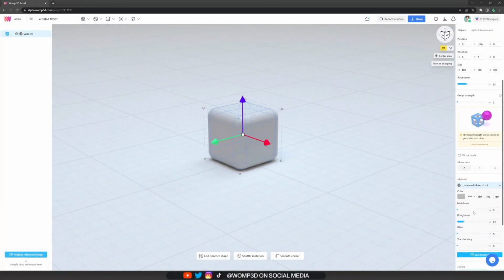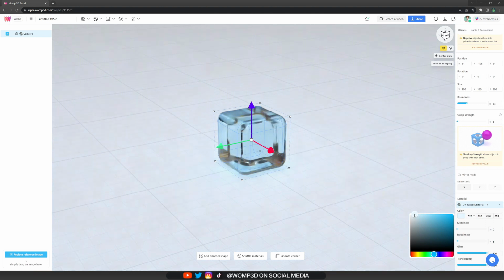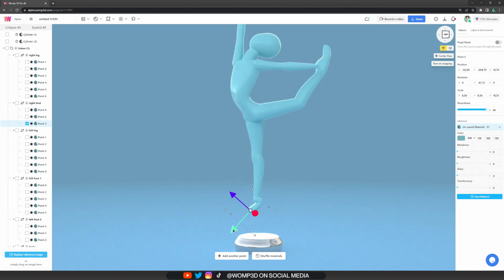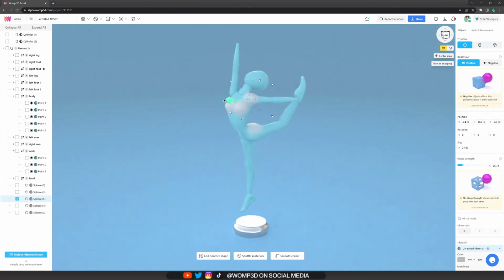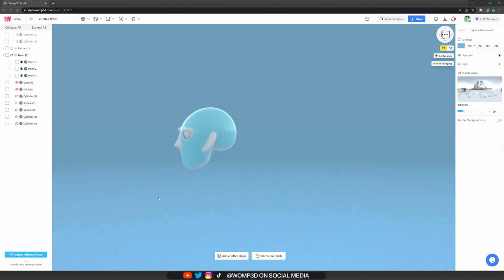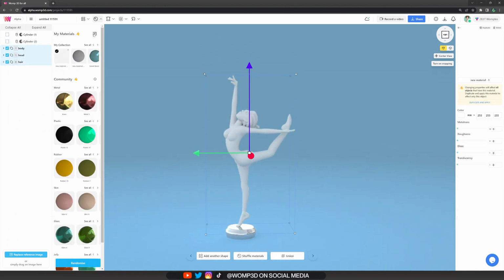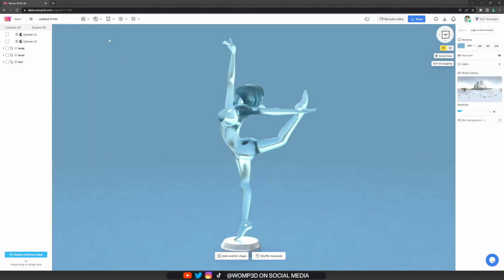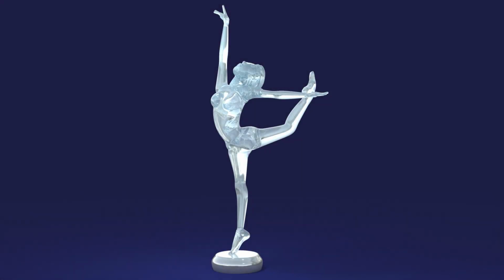EASY 3D: Creating Ice & Human Sculpture - Tips and Tricks | Womp 3D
In this video we are showing you how you can create the looks of ice as well as tips and tricks on creating the human body.